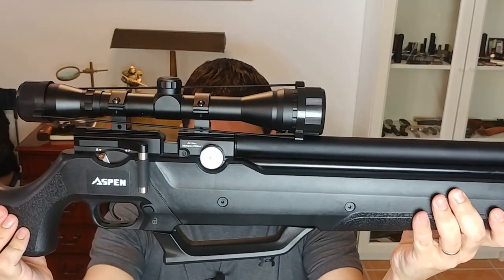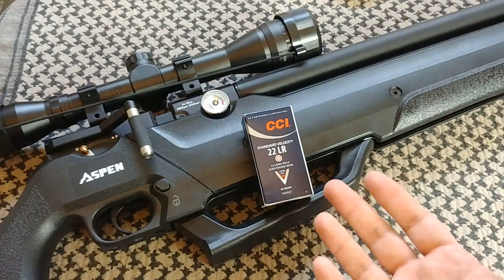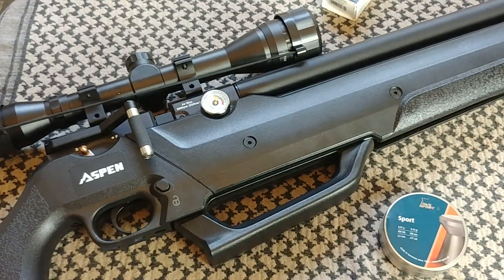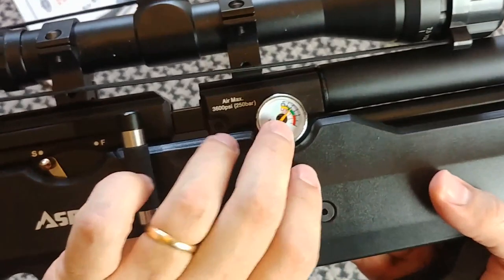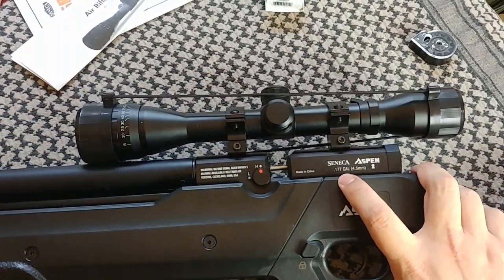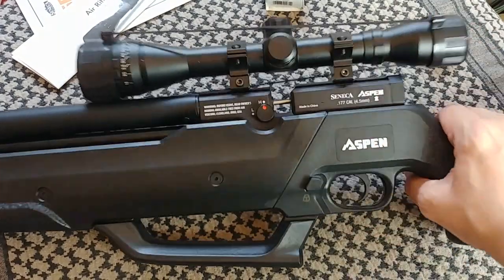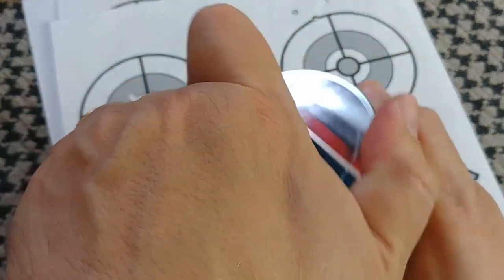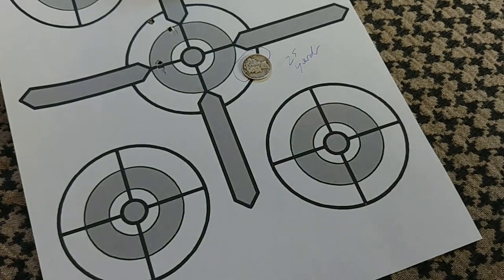The Ideal Air Rifle for Survival (PCP with built-in Pump)